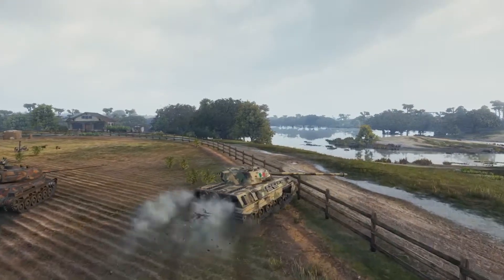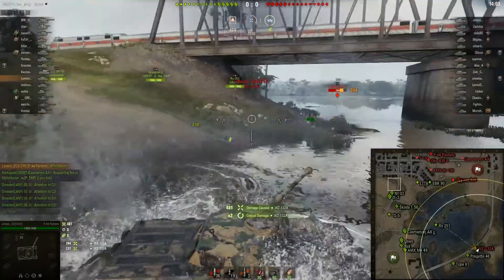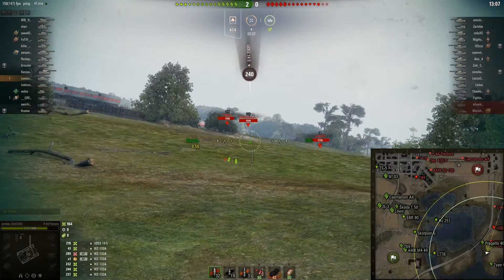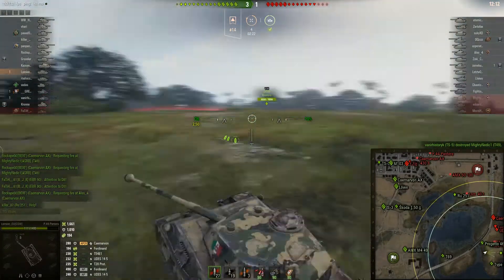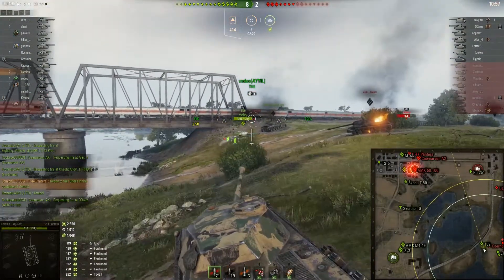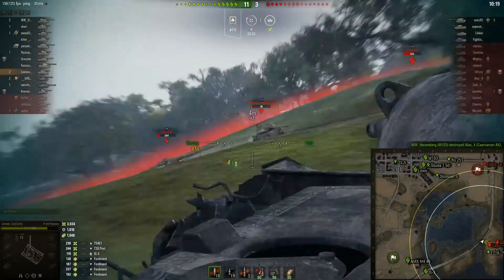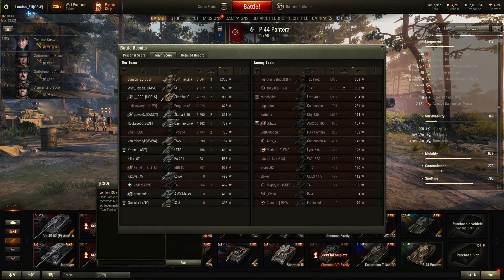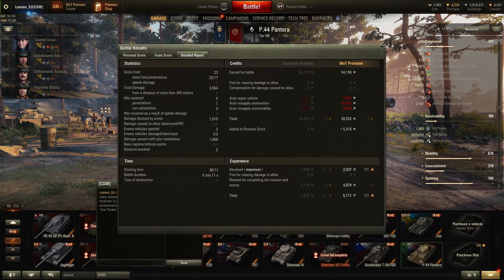Pantera Ace Tanker - Live oaks, win the dip at all costs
Great game in the tier 8 P44. Pantera, the Italian Tier 8 Medium tank with the Auto reloader.  Some impromptu team work on the East side of the map really pays off.